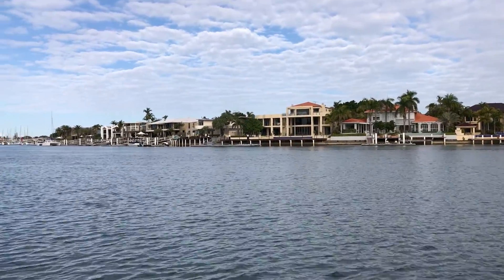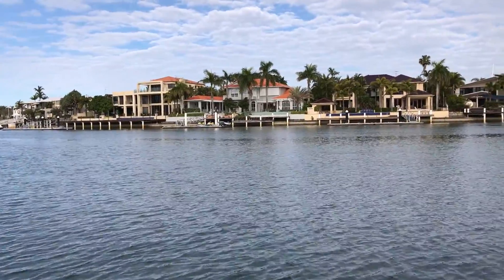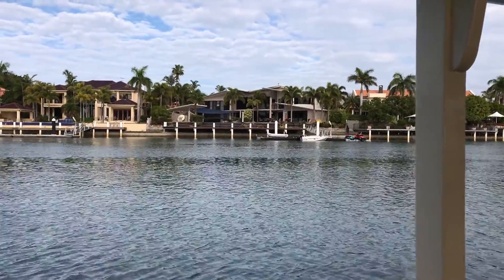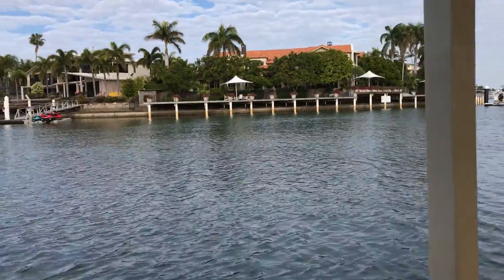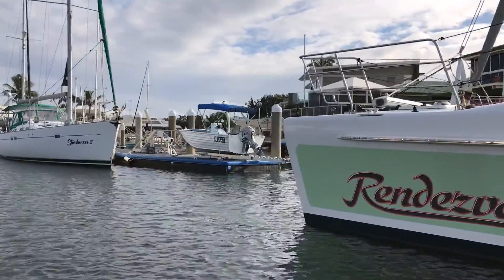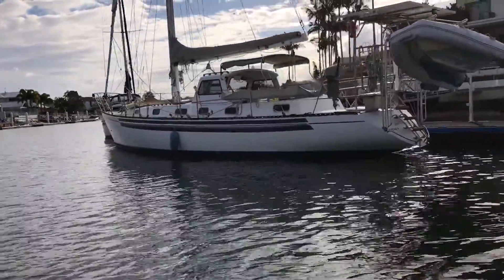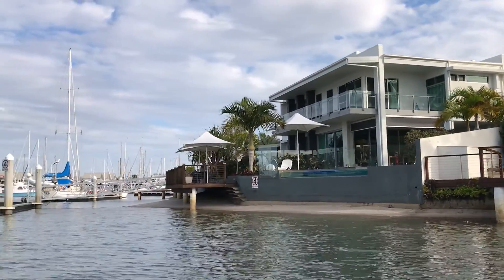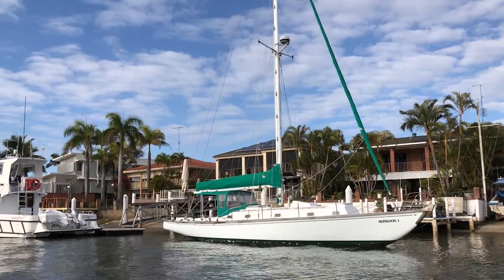Mooloolah River, South East Queensland, Australia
The Mooloolah River is a river in South East Queensland, Australia. The mouth of the river is at southern Mooloolaba.